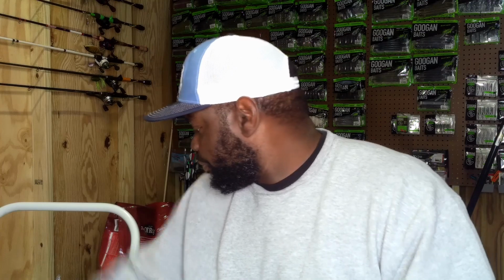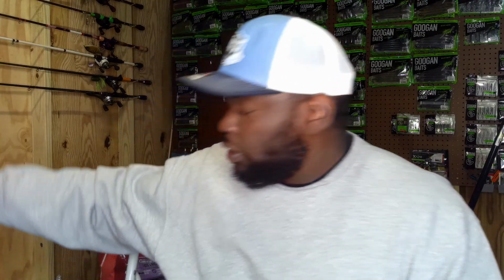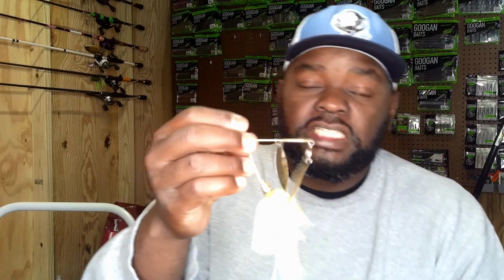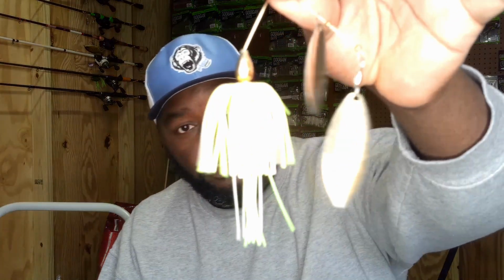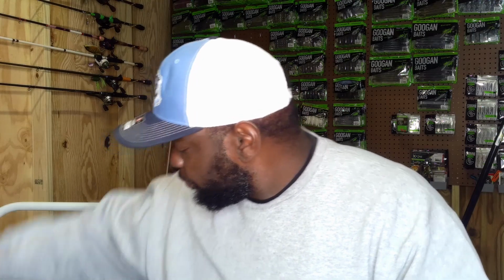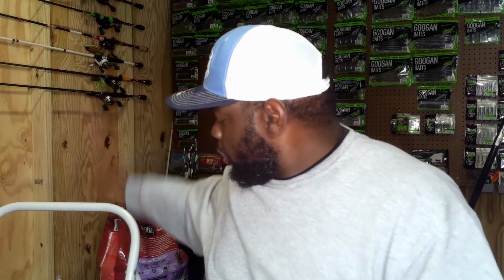MY TOP 5 BAITS FOR THE MONTH OF MARCH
About Veteranbassin
My name is Shun Clemons. I started fishing in creeks and small ponds growing up. I found I had a passion for fishing when I hit high school. After joining the Navy I had the chance to fish all around the world both fresh and salt water. After leaving the Navy I went to the Army and fished across the United States.  I found that Bass Fishing really excited me. I loved the fight that they bring to the sport. Over the years I've fished in many places while serving in both Navy and Army. These day I work as a correction officer but still love the sport. I decided to create VeteranBassin as a fun way to show the fun and therapy of the sport and interact with other VETS and non vets. I hope you enjoy the channel and welcome to VeteranBassin